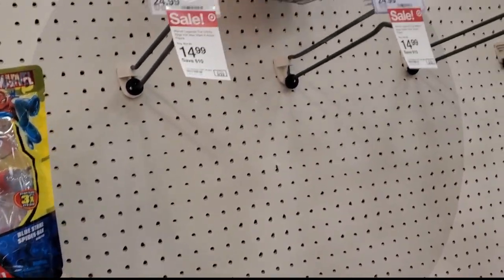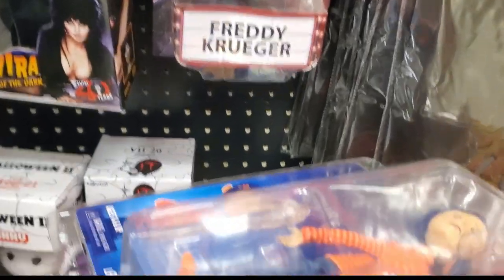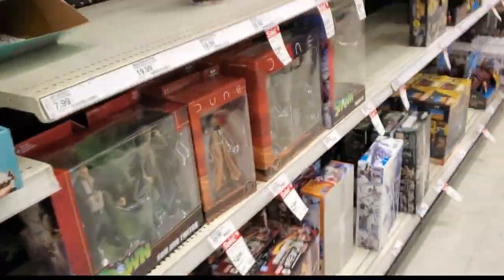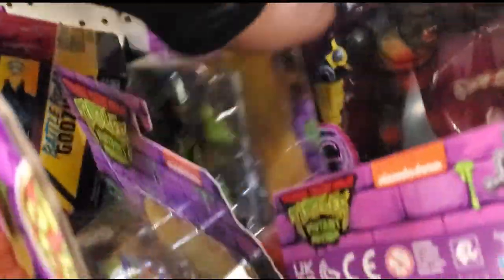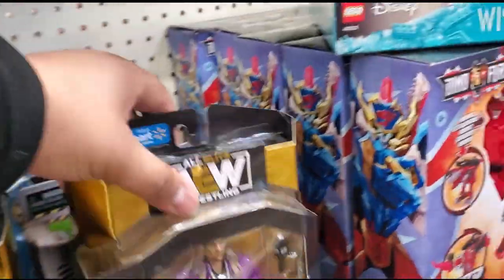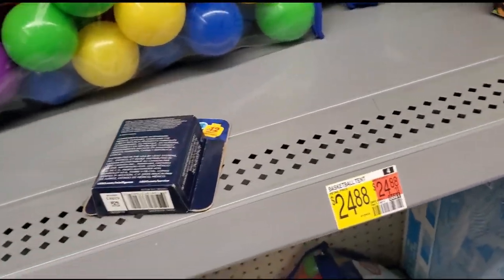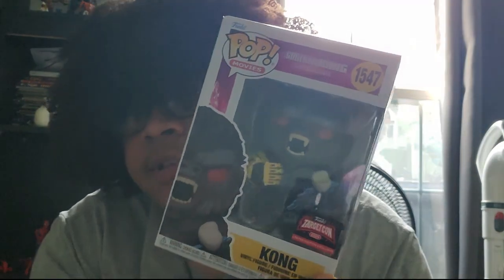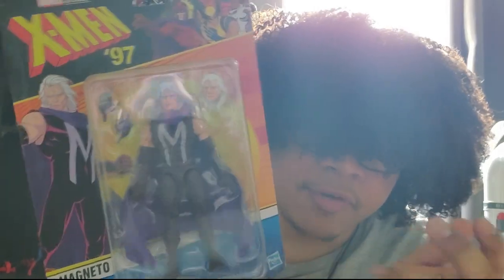This Toy Hunt Was Boring!! Target and a few More Stores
Not much today on this hunt not a great way to get back into hunting